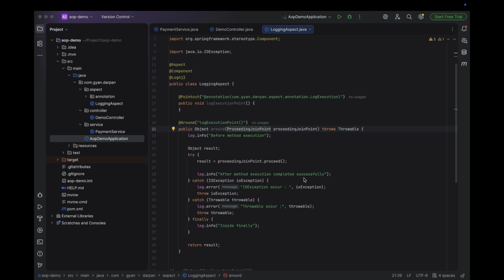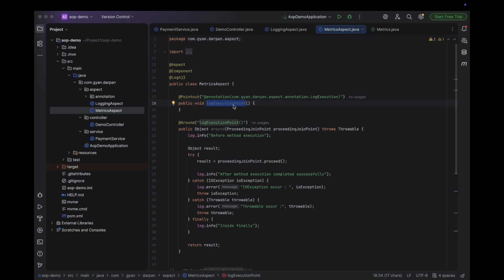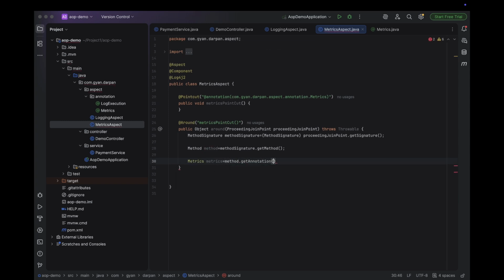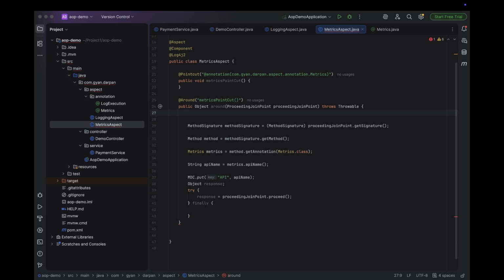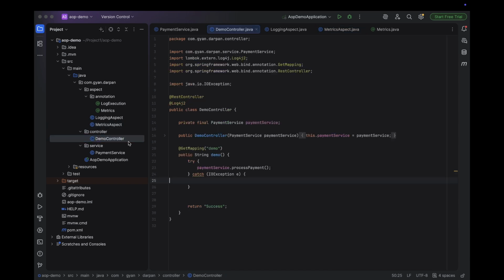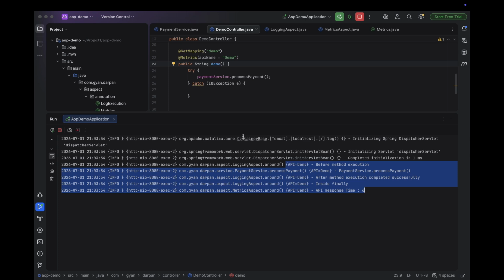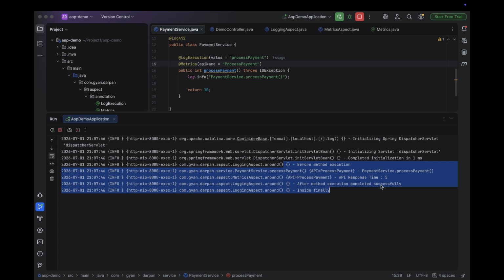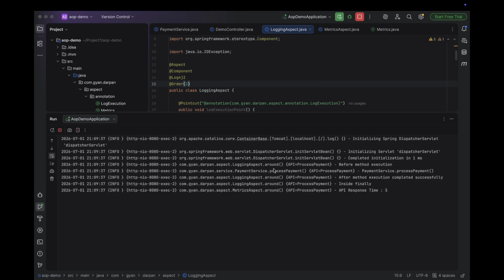Spring AOP Multiple Aspect Classes Explained | @Order with Practical Example​ - Part 182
In this Spring AOP tutorial, you'll learn how to create multiple @Aspect classes in a Spring Boot application and control their execution order using the @Order annotation.